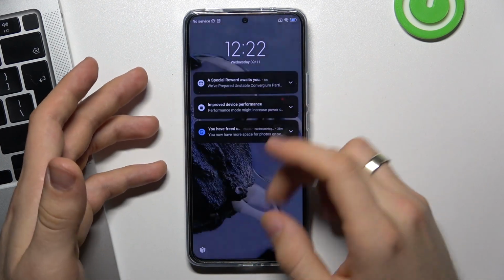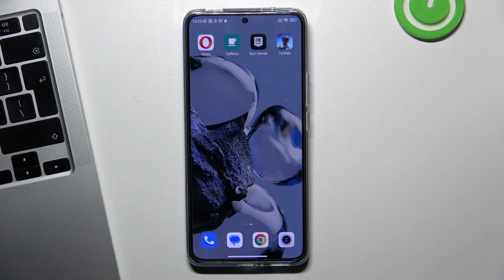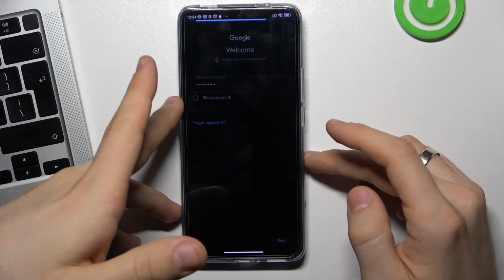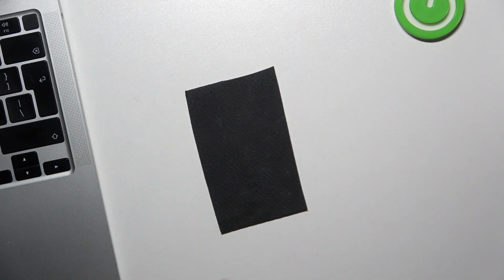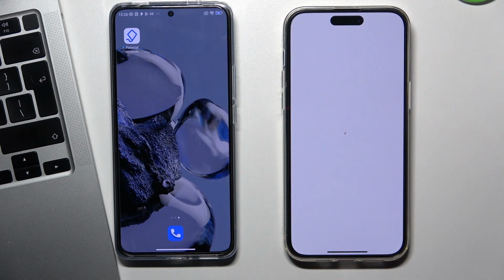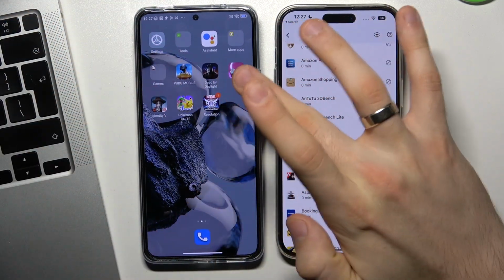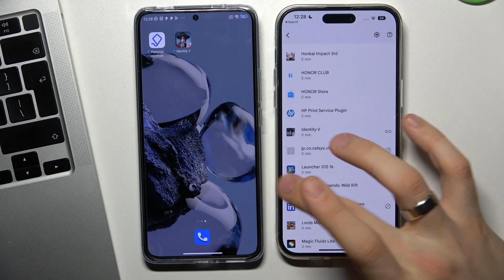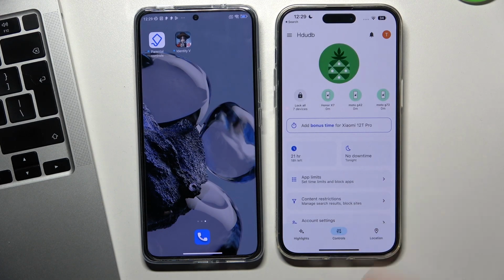How to Set Up Family Link on XIAOMI 12T Pro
Find out more info about XIAOMI 12T Pro:
Hi! Today we would like to show you how to activate Family Link on your XIAOMI 12T Pro. Follow our steps, and we will show you how to create a child's account, how to add to XIAOMI 12T Pro, and how to turn on parental control on that device. Next, we will show you how to control your child's phone via another phone. Visit our YouTube channel if you are looking for more tutorials.

How to set up Family Link on XIAOMI 12T Pro? How to activate Family Link on XIAOMI 12T Pro? How to enable Family Link on XIAOMI 12T Pro?